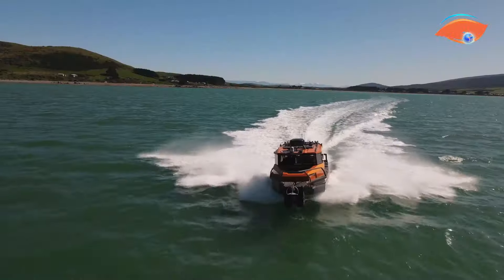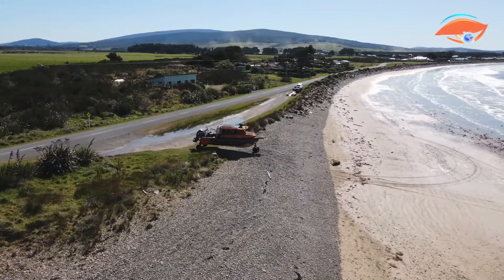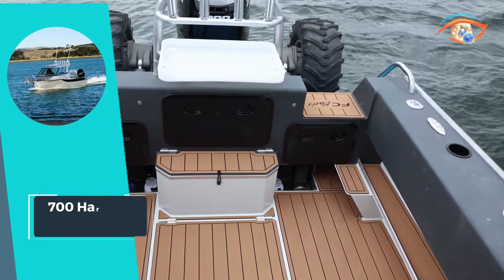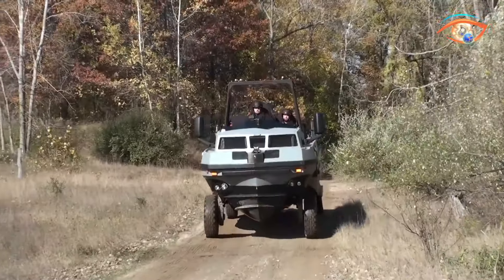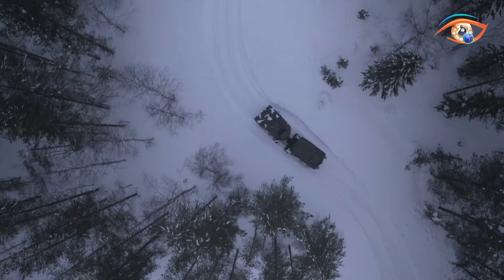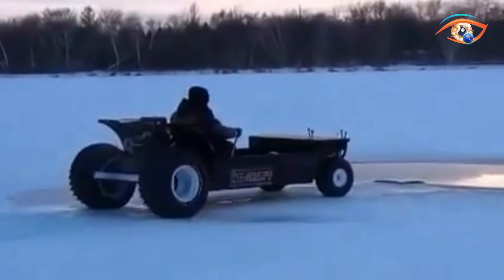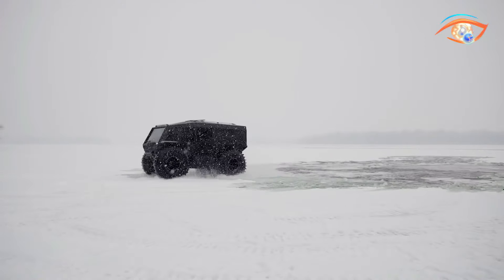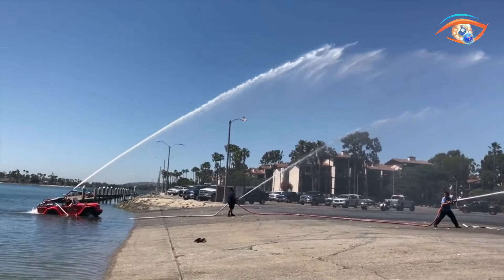AMPHIBIOUS VEHICLES THAT WILL BLOW YOUR MIND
00:00 - Introduction

1: StabiX 250UC
2: FC 700 Hardtop Amphibious
3: GIBBS Phibian
4: BAE Systems BvS10
5: Wilcraft 2WD
6: Atlas ATV
7: WaterCar Amphibious